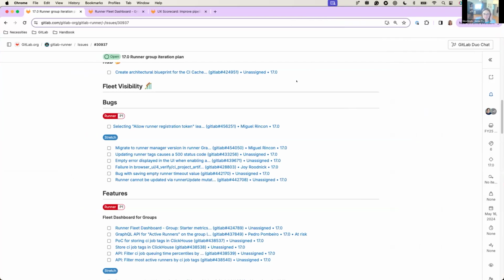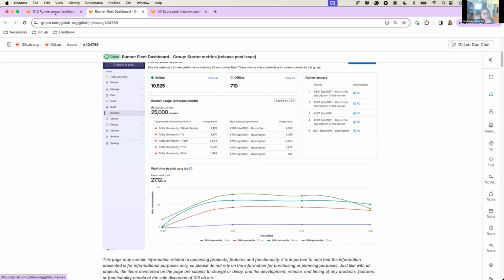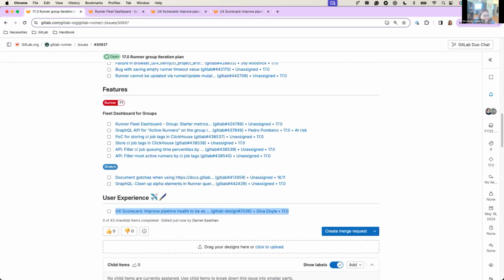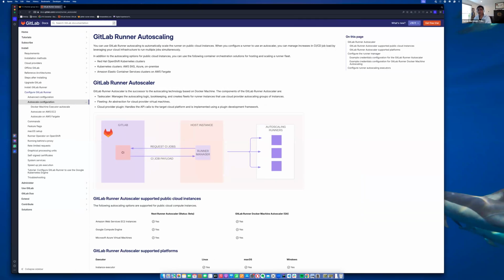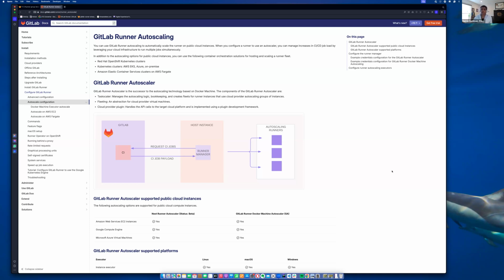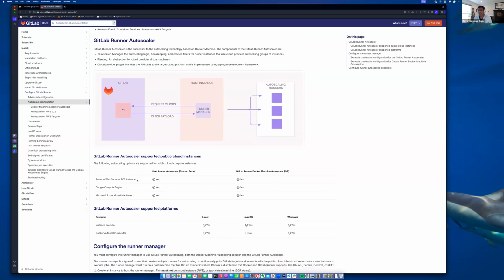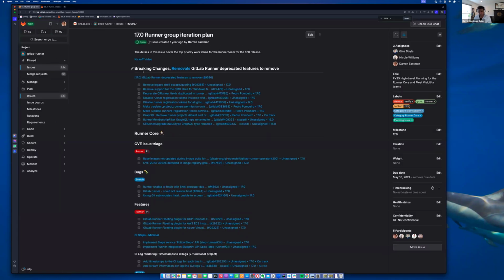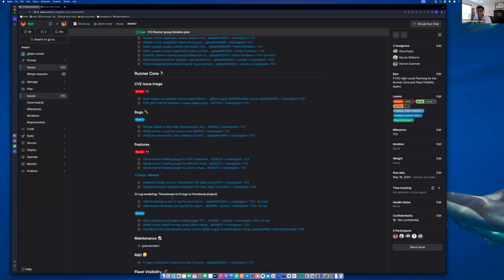GitLab 17.0 Kickoff - Verify:Runner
Kickoff video for GitLab Runner Core & Fleet Visibility for GitLab 17.0